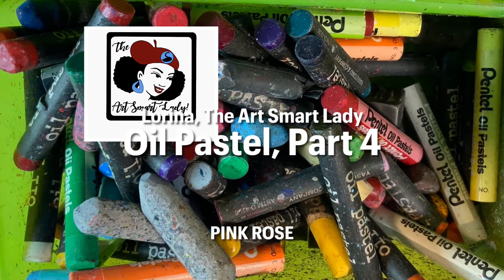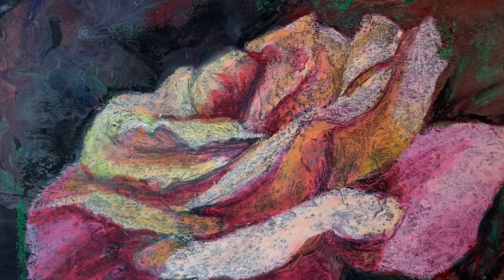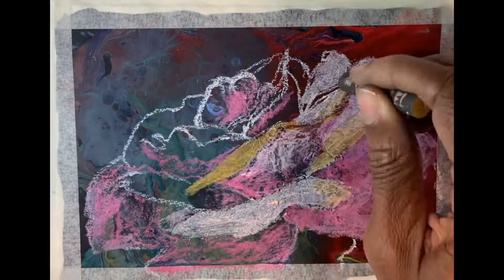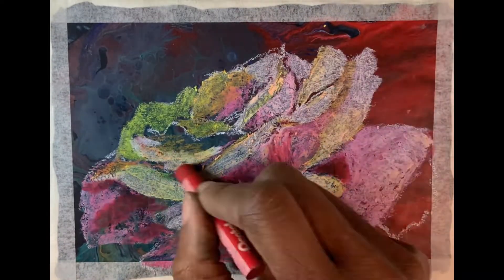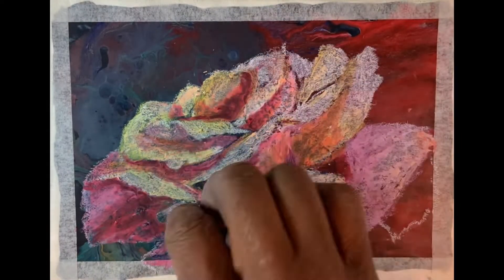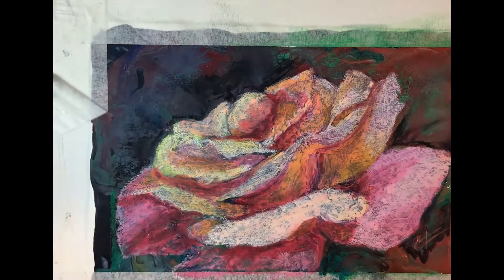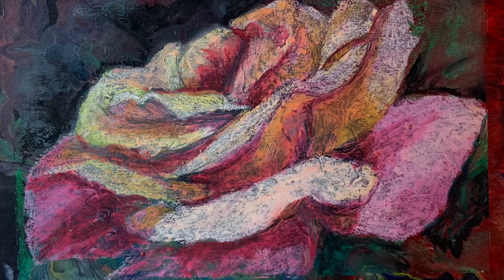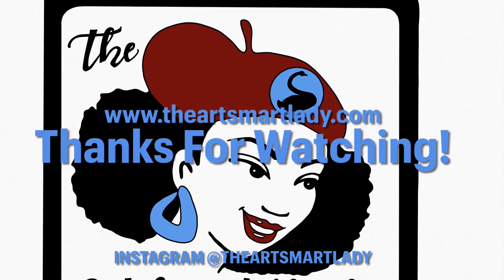Oil Pastel Demo Part 4, with The Art Smart Lady: Pink Rose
This is a Hyperlapse Demo of an Oil Pastel Drawing. It gives a glimpse into what might go into creating a Pink Rose in oil pastel, except it eliminates quite a bit of the actual time. Thanks and Blessings! Lorina